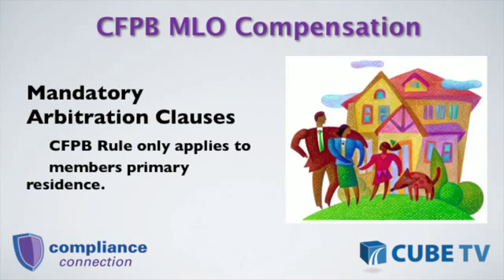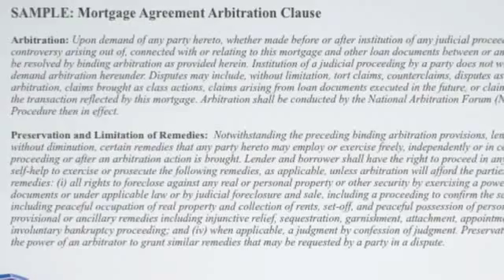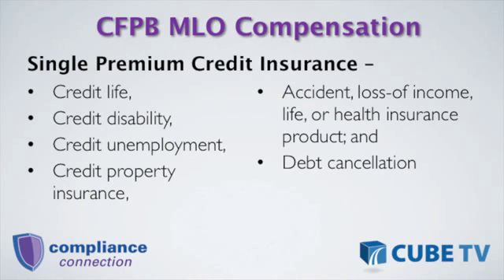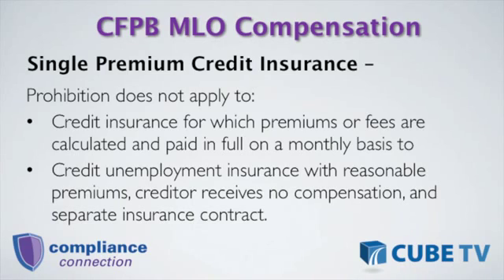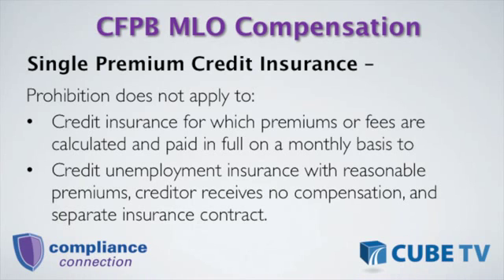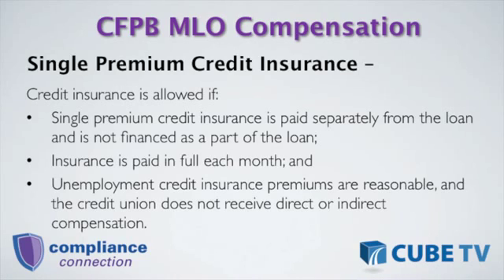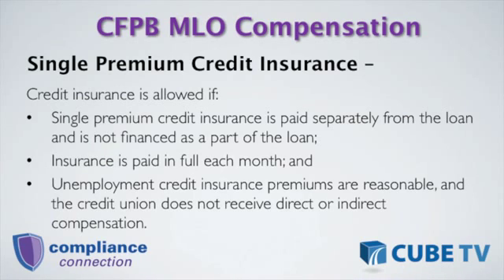CFPB MLO Compensation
On January 20th the Consumer Financial Protection Bureau amended the Truth in Lending Act to implement loan originator compensation requirements dictated by the Dodd-Frank Wall Street Reform and Consumer Protection Act. Two sections of the new requirements deal with arbitration agreements and credit insurance products and prohibit the use of both in certain circumstances.  These rules go into effect on June 1, 2013, so please join us on the Compliance Connection to review the new requirements. Click here for a complete handout of this presentation